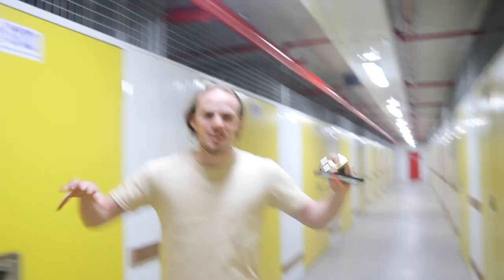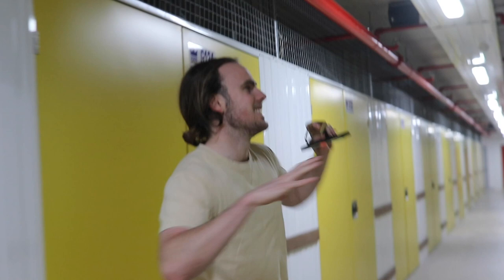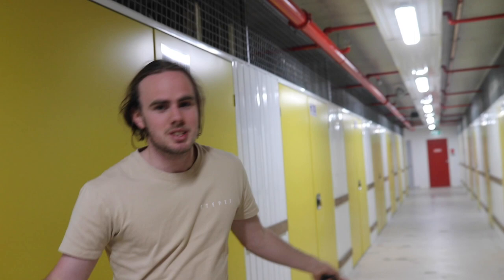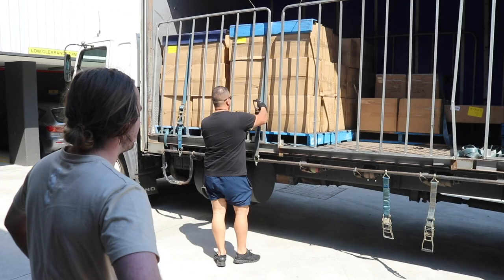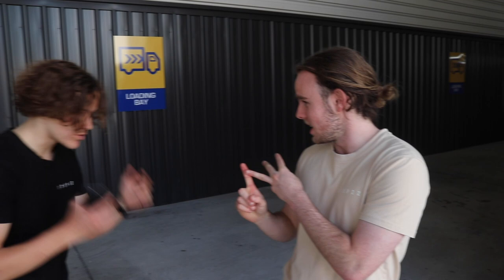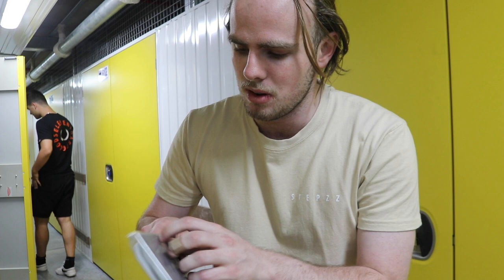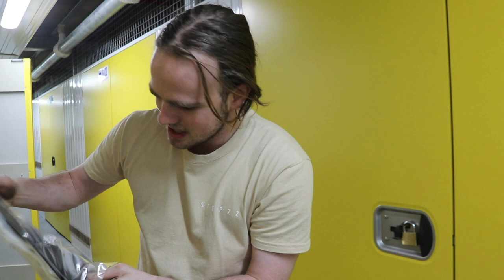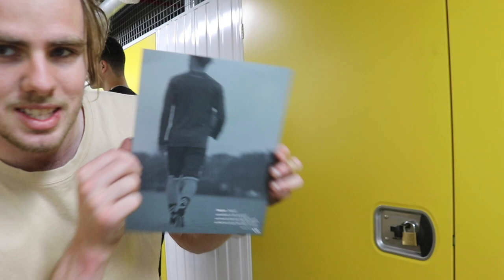The Biggest Day in Stepzz History...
Hope you enjoyed the soccer vlog from an Australian, showing my journey to becoming a professional soccer player!